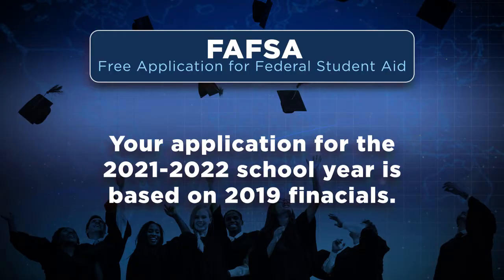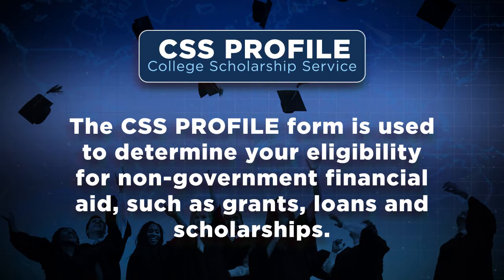Financial Aid and Student Loans